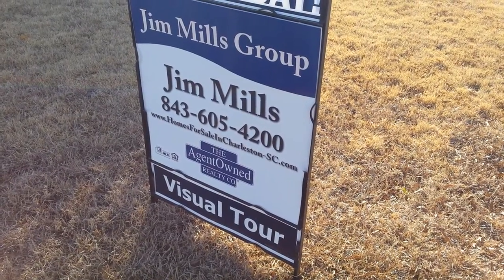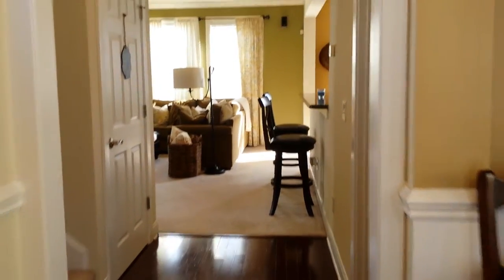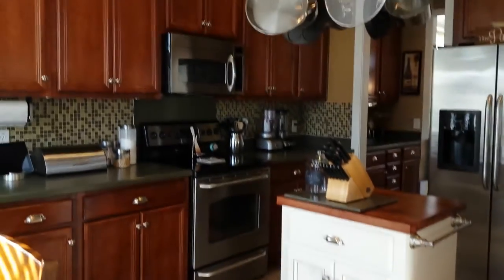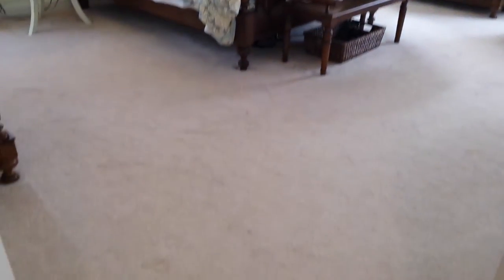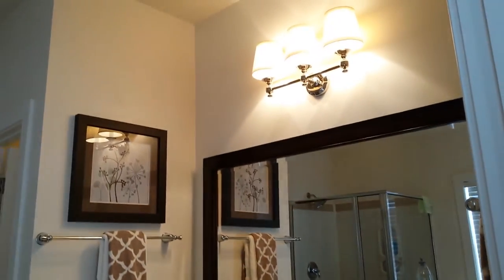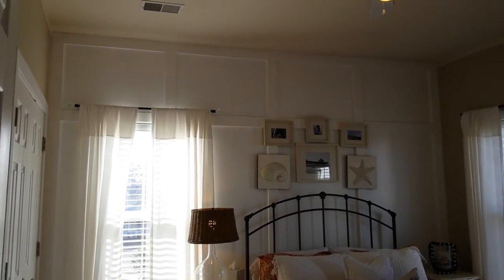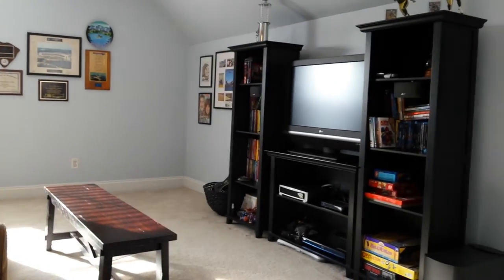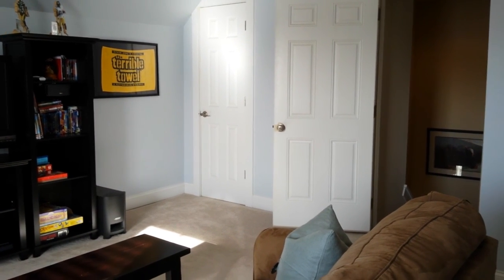127 Pavilion St. Summerville, SC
This 4 bedroom, 2.5 bath, 2634 sq ft. home features hardwood floors, an open concept floor plan, separate dining room and office spaces, built-in cabinets, book cases, and window seat, large crown molding and baseboards, wainscoting, and a 2 car detach garage. The is a Pool, play park, and dog walking station in the neighborhood.